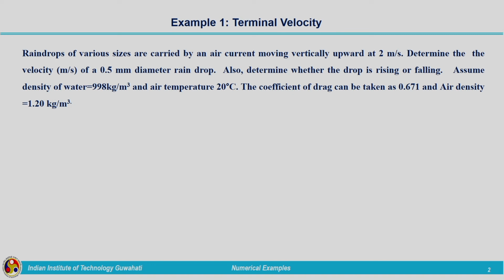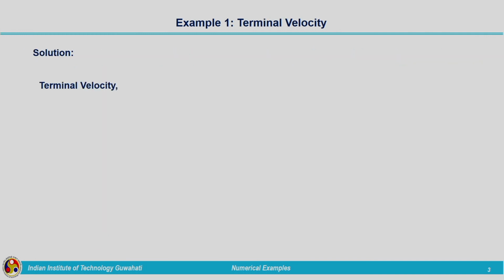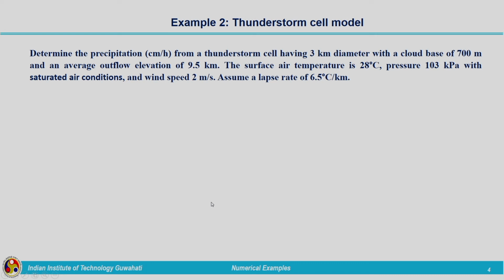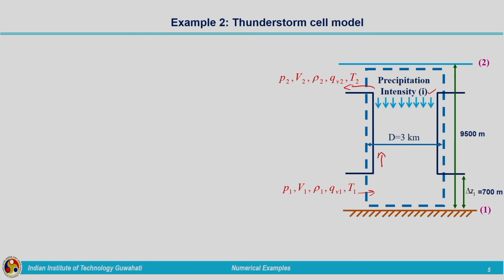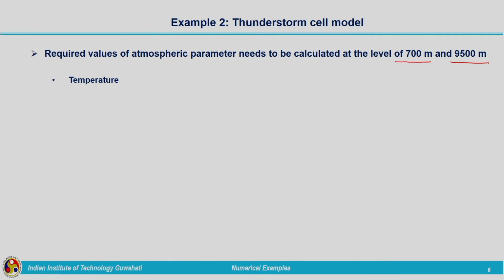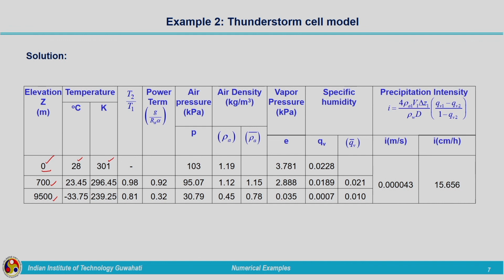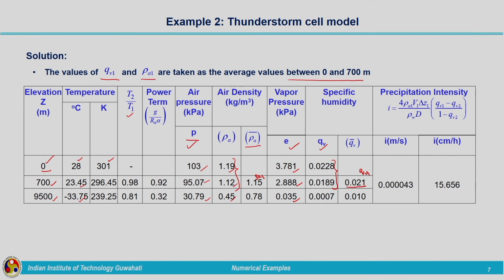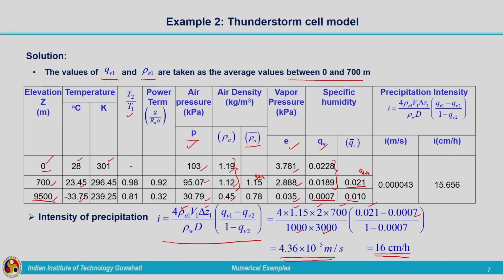Lec 16: Numerical Examples on Terminal Velocity and Thunderstorm Cell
Engineering Hydrology

Concepts covered: Numerical understanding of terminal velocity and thunderstorm cell model